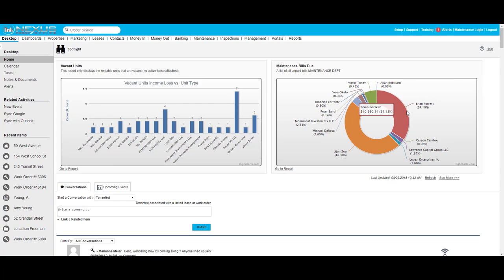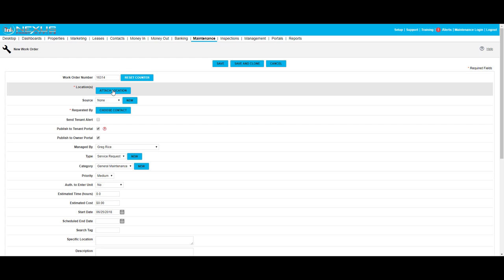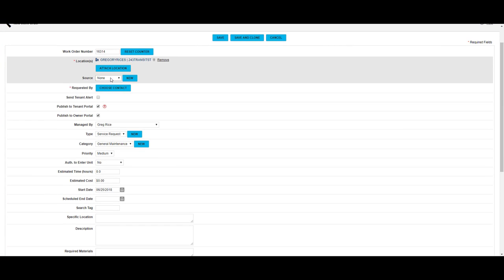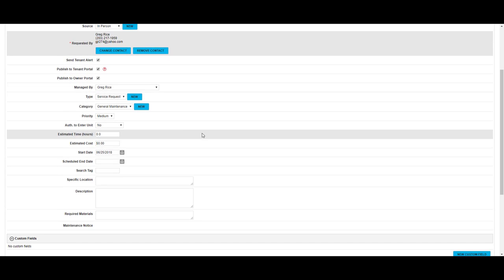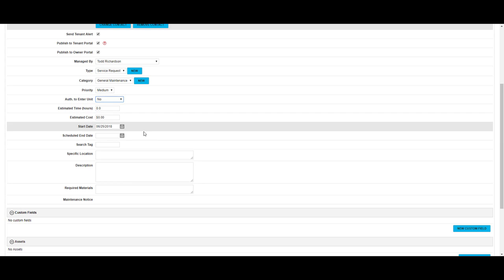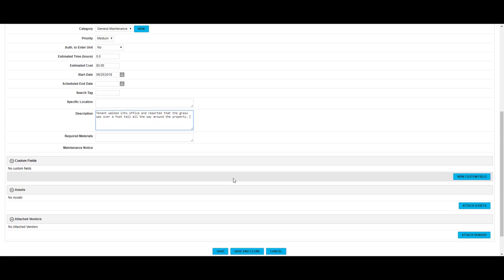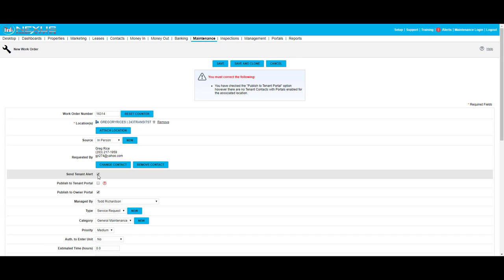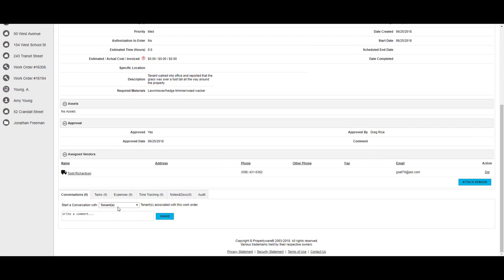Nexus Property Management Franchisee Training - How To Create A Work Order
The following video shows you how to create a work order in Nexus Front Office.